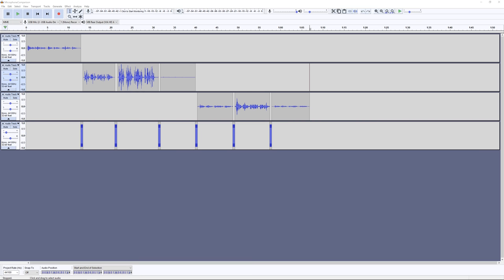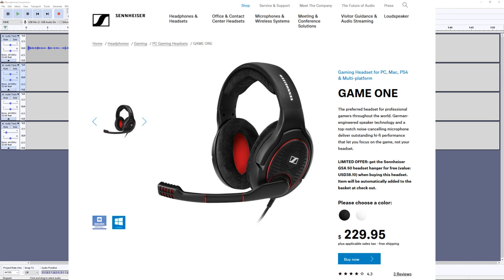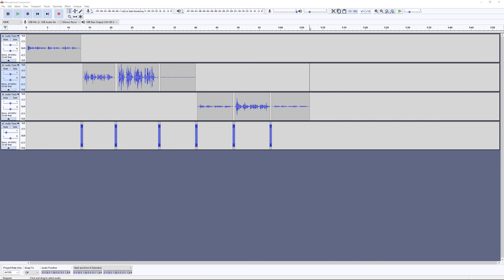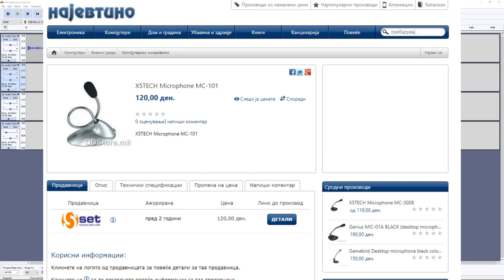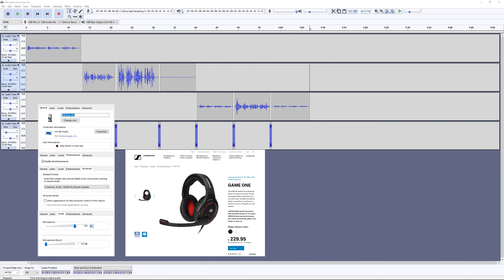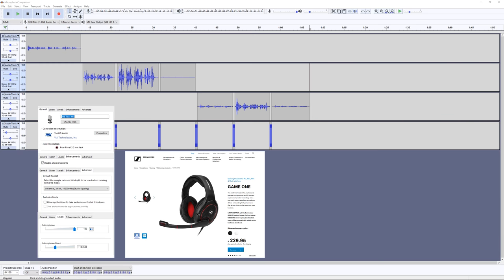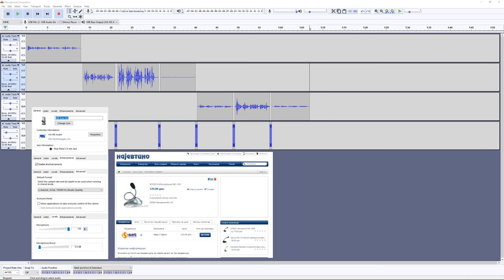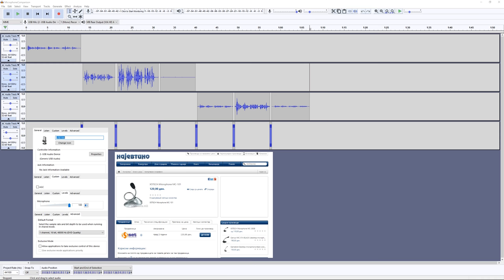Sennheiser Game One microphone sound quality test (vs a Chinese microphone)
Sennheiser Game or G4me One headset sound test, comparing with an old cheap microphone X5Tech XH-101 (or X5Tech MC-101).

Note: The Sennheiser  DOES NOT work with my usb sound card (Sabrent)